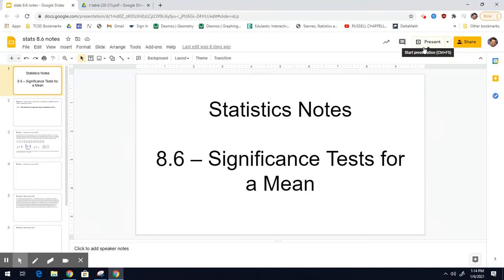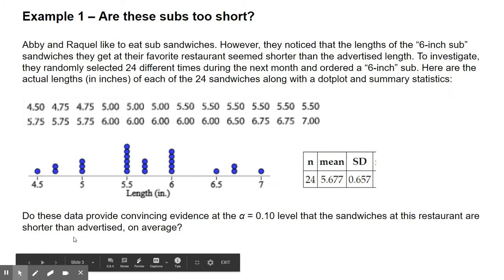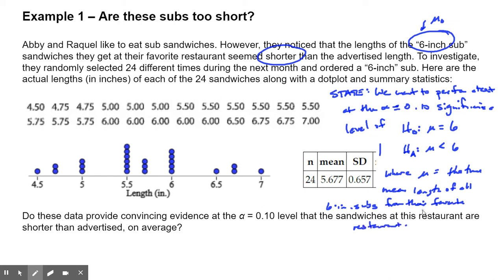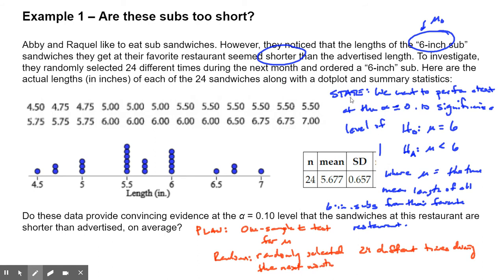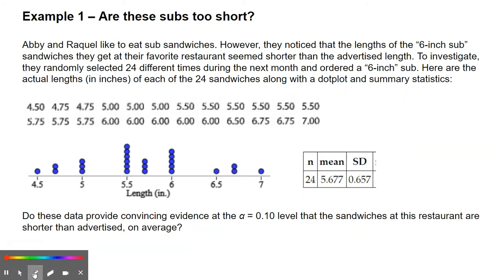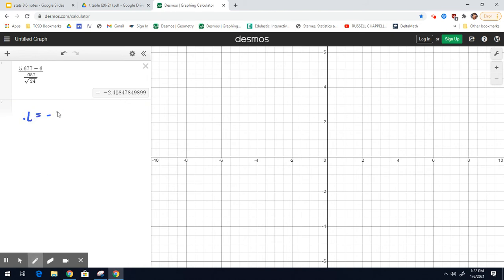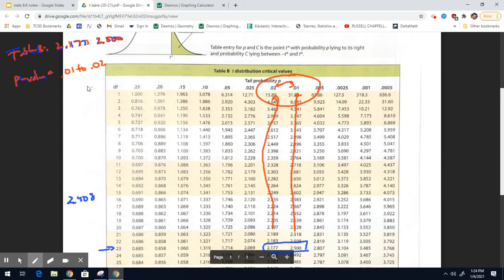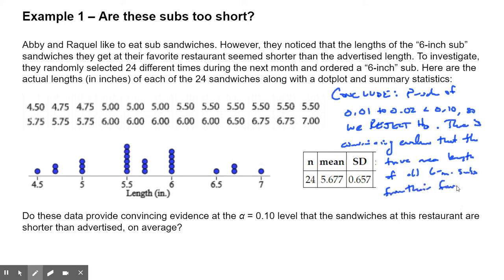stats 8.6 - significance tests for a mean #1